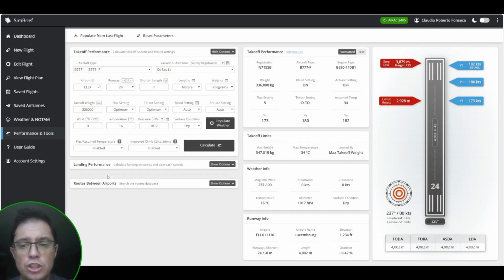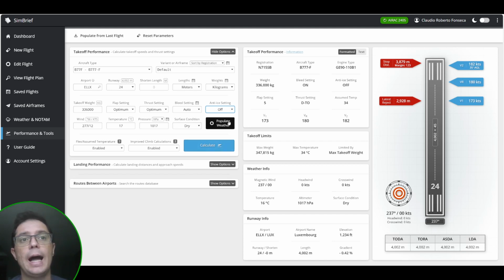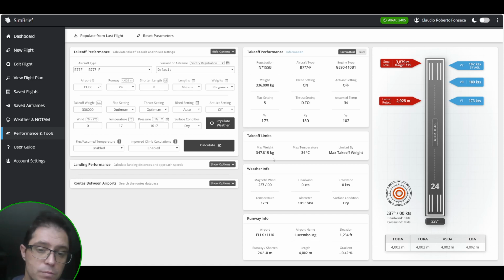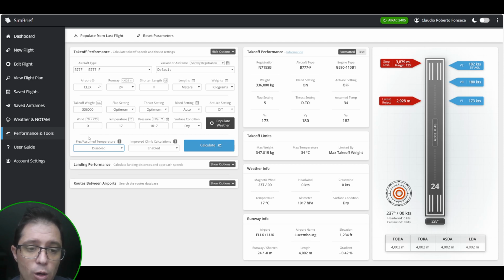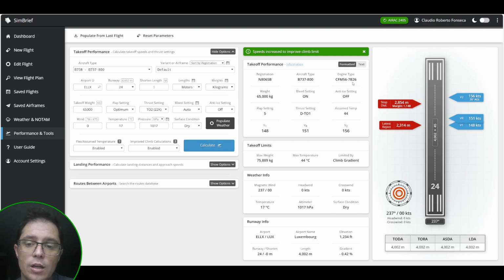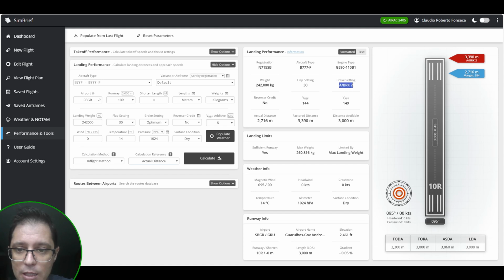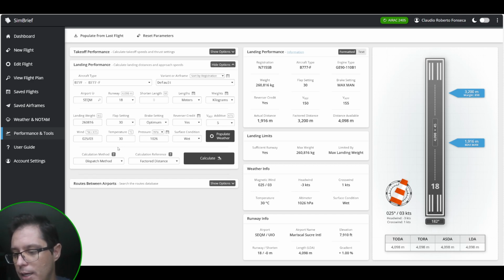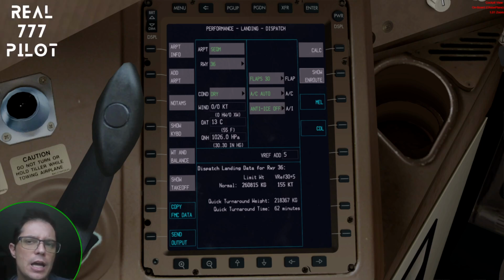SIMBRIEF Performance by a Real 777 Pilot!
Let's discuss the Simbrief Performance tool together!
I discovered some inconsistencies while recording the video! See it at the end!

Stay put!